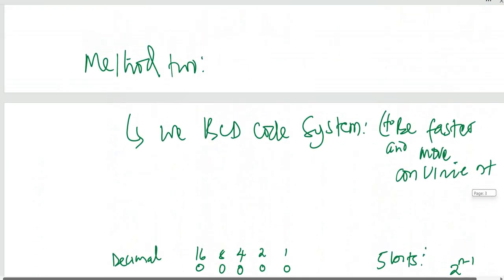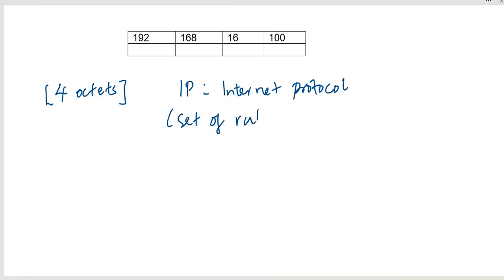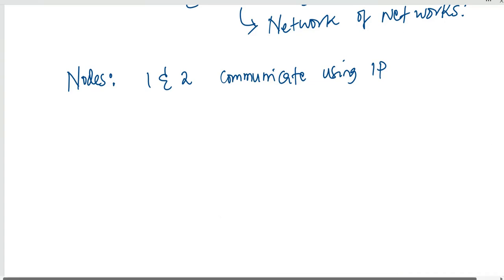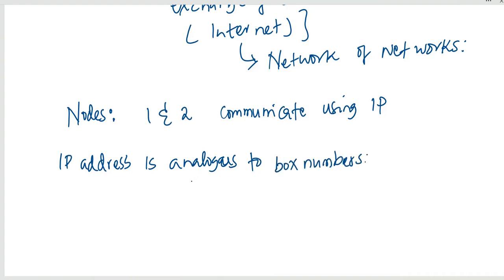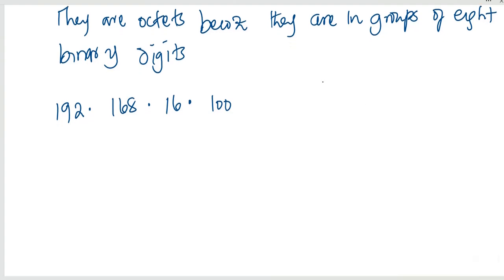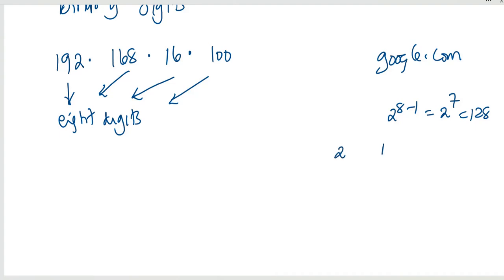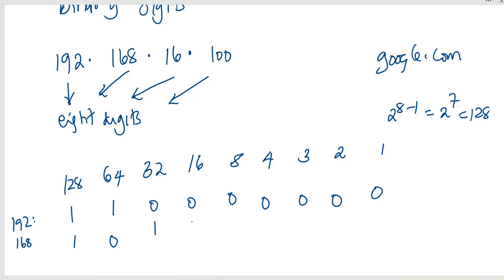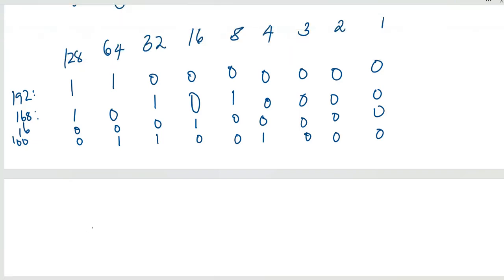IP Address decimal to binary conversion||bcd code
In this video we use the BCD code system to convert IP address in decimal to binary number system